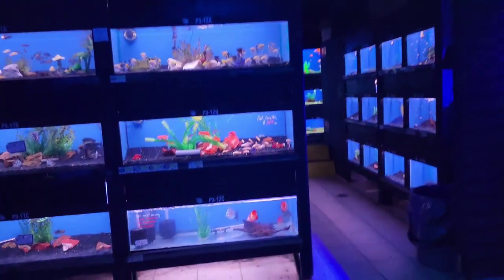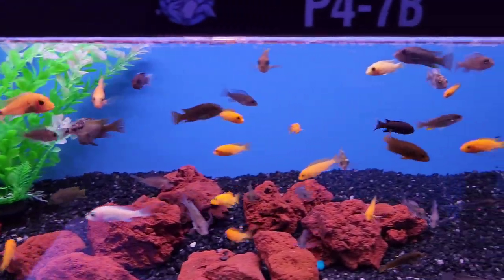Biggest Aquarium Shop in Canada | Rare fish Collection | Lyf Type | Big AI Supercenter | Marine Fish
The video has been created to show the fish collection on one of the big AI supercenter pet store. One of the biggest Aquarium fish store is Canada.
Largest Aquarium I have ever seen.

The fish collection is awesome. You will find every possible variety of Marine Fish as Well as Fresh Water fish in this store. All aquarium equipment and Accessories.

This video has been created for fare use purposes only.

Big Al's CanadaAquarium Hobbyist stampcanadian
AVAILABLE LIVESTOCK (pasted from website above)

Freshwater Fish & Inverts
Gold Nugget Pleco L081 $39.99
Lg White Skirt Tetra $4.99 ea or 5/$20
Penguin Tetra $3.99 ea or 5/18$
Black Phantom Tetra M/F Pair $8.99/PR
Flower Shrimp $11.99
Orange-Seam Peckoltia Pleco L076 $29.99
Red Eye Tetra $2.99 ea or 5/$12
Sm/Md White Skirt Tetra $3.99 ea or 5/$18
Vampire Shrimp $14.99
Sm/Md White Cloud Minnow $2.29 ea or 5/$10
Rubbernose Pleco $8.99
Serpae Tetra $2.99 ea or 5/$12
Male Congo Tetra $6.99
Red-Eye Redfin Pleco L137 $39.99
Paryandcistrus Pleco L142 $59.99
Lg White Cloud Minnow $2.99 ea
Rummynose Tetra $3.99 ea
Emporer Tetra m/f Pair $14.99/PR
Green Phantom Pleco $49.99
Zebra Nerite Snail $2.99 ea or 5/$12
Blue Phantom Pleco L128 $69.99
Cardinal Tetra $3.99 ea or 5/$18
Lg Silvertip Tetras $3.99 ea or 5/$18
Lg. Brilliant Rasbora $3.49 ea or 5/$15
Mexican Dwarf Orange Crawfish $9.99
Albino Buenos Aires Tetra $2.99 ea
Super red Bushynose Pleco $16.99
Head and Tail Light Tetras $2.99 ea
Orange Seam Pleco L106 $19.99
Rosy Tetras $3.49 ea or 5/$15
Lg Neon Tetra $3.99 ea or 5/$18
Glowlight Tetra $3.49 ea or 5/$15
Bleeding Heart Tetra $3.99 ea or 5/$18
Gold Nugget Pleco L018 $39.99
Blue-Eyed Redfin Pleco L137 $49.99
Hengalis Harlequin Rasbora $3.99 ea
Gold Nugget Pleco L177 $39.99
Gold Pristella Tetras $3.49 ea or 5/$15
Red Crystal Shrimp $5.99 ea
Orange Bee Shrimp $4.99 ea
Lg Cherry Shrimp $4.99 ea or 5/$20
Yellow Shrimp $4.99 ea or 5/$20
Fire Red Shrimp $5.99 ea or 5/$25
Gold Angelfish $9.99
Female Show Betta $4.99
Peruvian Queen Pleco L204 $39.99
Tri-Colour Angelfish $9.99
Wild Angelfish $22.99
Broken-Line Royal Pleco L191 $29.99
Glowlight Orange Tuxedo Platy $4.99
Bushynnose Pleco $6.99
Clown Pleco L104 $8.99
Snow Coral Platy $3.99
Yellow Sunset Platy $3.49
Red Platy $3.49
Xlg Marble Angel $24.99
Assorted Mystery Snails $3.49 or 3/$9
Female Boesmani Rainbow $6.99
Sunset Comet Platy $3.49
Batman Platy $3.49
Assorted XL Female Guppies $4.99 ea or 5/$20
Male Yellow German Guppy $3.99
Peckoltia Pleco L006 $29.99
Argent Mono $18.99 ea or 5/$90
Lg Spotted Rubbernose Pleco $16.99
South American Pike $24.99
Md. Assorted Oscar $16.99
Green Neon Tetra $2.99 ea or 5/$12
Green Severum $7.99
Trifaciata Rainbow Pair $19.99 M/F Pair
Galaxias Pleco L007 $49.99
Snowball Pleco L142 $69.99
Gold Zebra Danio $3.49 ea
Polypterus Delhezi $22.99
Royal Blue Crawfish $24.99
Red Neon Crawfish $16.99
Giant Danio $3.49 ea or 5/$15
Clown Loach $8.99
Apricot Crawfish $29.99
White Crawfish $16.99
Lg. Rainbow Cichlid $24.99
Geo. Surinamensis $26.99
Silver Arrowana $44.99
Lg. Elephantnose $24.99 ea
Albino Tiger Oscar $11.99
Marigold Swordtail $4.99
Red Tuxedo Swordtail $4.99
Male Fire Dwarf Gourami $8.99
Male Powder Blue Dwarf Gourami $8.99
Sm Opaline Gourami $2.99
Sm. Blackbar Red Hook Silver Dollar $14.99 ea
Md/Lg Kribensis $16.99
Md/Lg Kribensis $19.99 M/F Pair
Syno. Decorus Cat $14.99
Md/Lg Assorted Angelfish $14.99
Male Cherry Barbs $4.99
Purple Passion Danio $3.99 e
Bloodfin Tetras $3.49 ea
Snow King Pleco $4.99
Longfin Bushnose Pleco $11.99
Locally Bred Black Angelfish $6.99
Tawny Glass Catfish $8.99
Bumble bee Goby $4.99
Bushynose Pleco $9.99
Assassin Snail $2.99
Amano Shrimp $5.99 ea
Garra Ruffa $3.99 ea or 5/$18
Pinkspot Watchman Goby $49.99
Orangespot Sleeper Goby $39.99
Blue-spot Sleeper Goby $34.99
Goldhead Sleeper Goby $39.99
Bi-Colour Blenny $39.99
Lg. Lawnmower Blenny $39.99
Md. Lawnmower Blenny $29.99
Forktail Blenny $29.99
Grammistes Blenny $29.99
Fire Dartfish $24.99
Blue Dartfish $29.99
Mandarin Dragonette $49.99
Red Scooter Dragonette $59.99
Assorted Damsels $11.99
Green Chromis $10.99 or 3/$30
PJ Cardinals $34.99
Lantern Bass $29.99
Niger Trigger $39.99
Bursa Trigger $44.99
Indigo Hamlet $49.99
Pinktail Trigger $69.99
Porcupine Puffer $69.99
Dogface Puffer $89.99
Tiny Longhorn Cowfish $59.99
XLG. Longhorn Cowfish $99.99
White Moray Eel $79.99
Ribbon Eel $199.99
Lg. Zebra Lionfish $59.99
Md.Cleaner Wrasse $29.99
Lg.Cleaner Wrasse $36.99
Carpenter's Flasher $44.99
Lubbock's Fairy Wrasse $69.99
Leopard Wrasse $69.99
Vlamingi $34.99
Md. Scopas $39.99